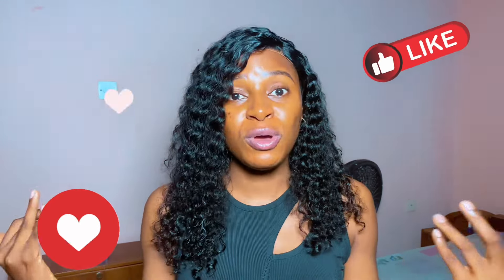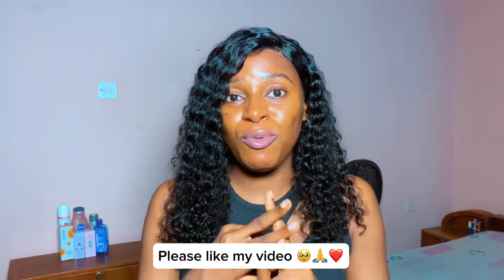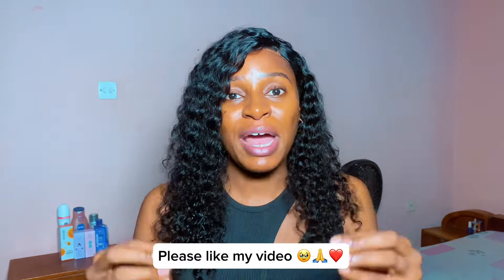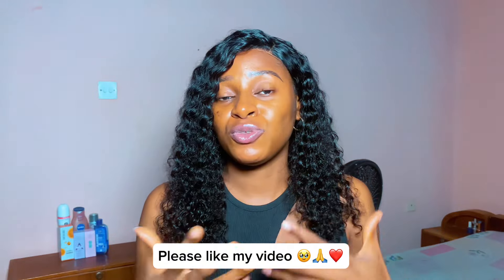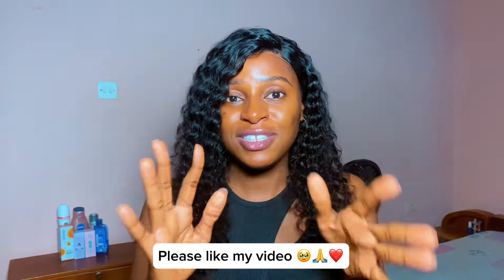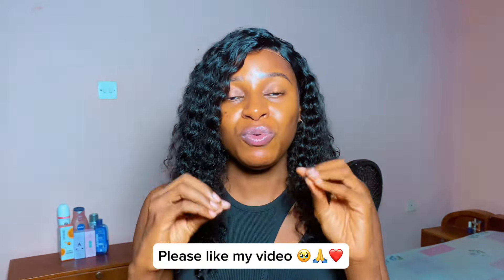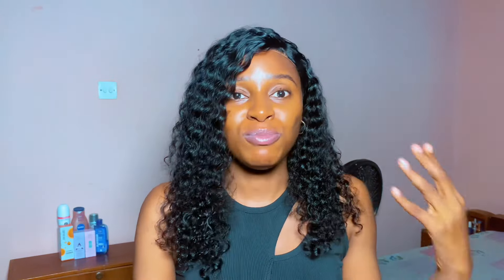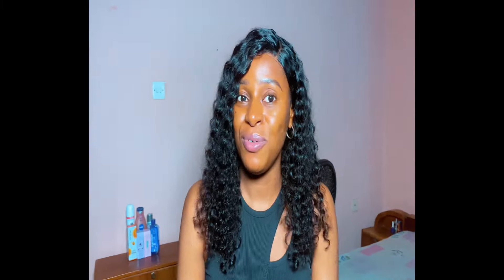Get a radiant glowing skin from head to toe using cheap products only | tips for brighter skin